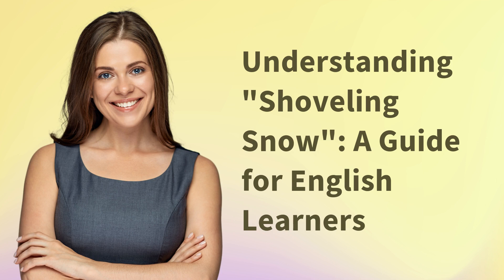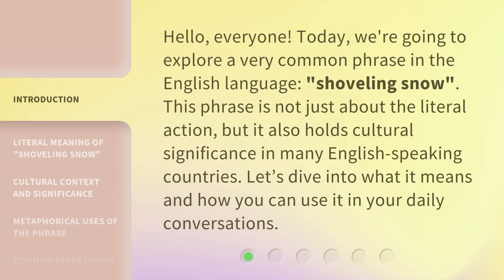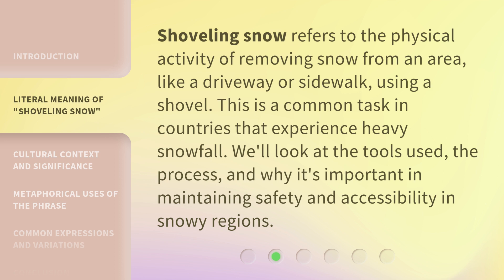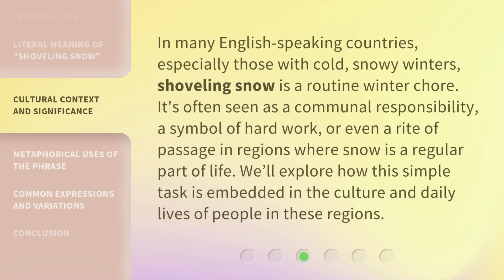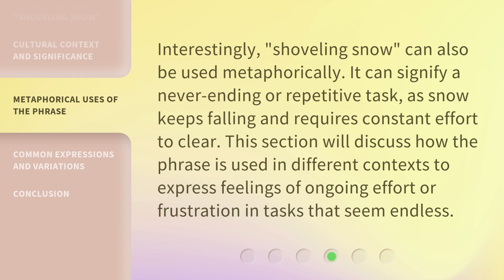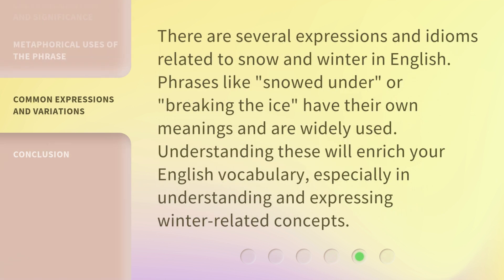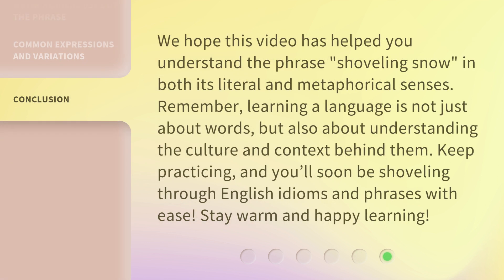Understanding "Shoveling Snow": A Guide for English Learners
00:00 • Introduction - Understanding "Shoveling Snow": A Guide for English Learners
00:31 • Literal Meaning of "Shoveling Snow"
00:55 • Cultural Context and Significance
01:24 • Metaphorical Uses of the Phrase
01:49 • Common Expressions and Variations